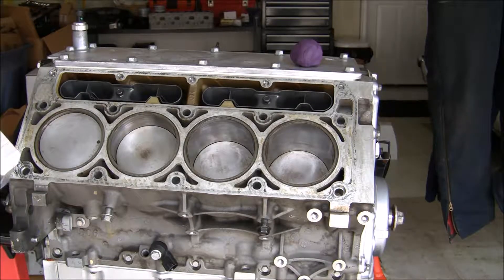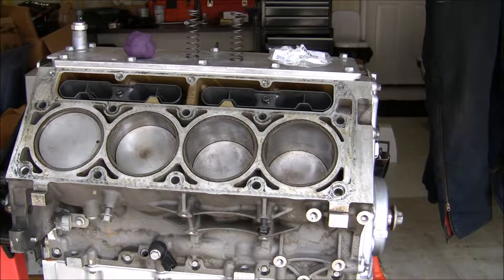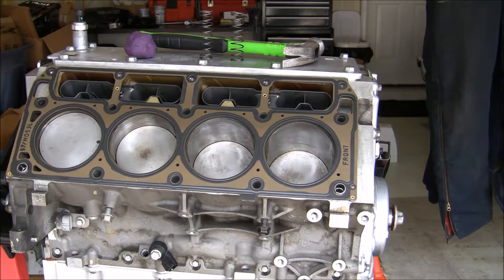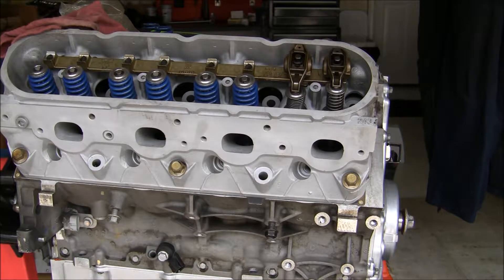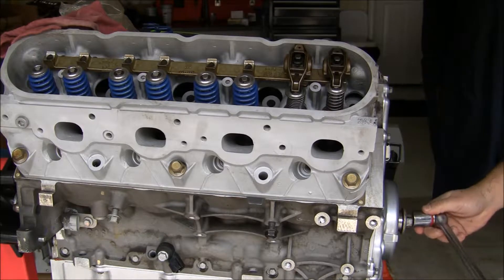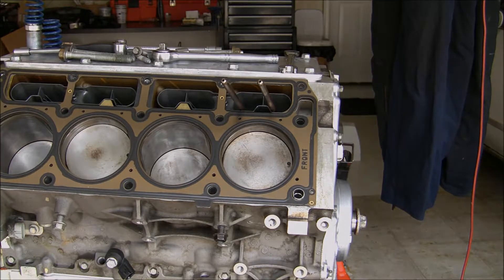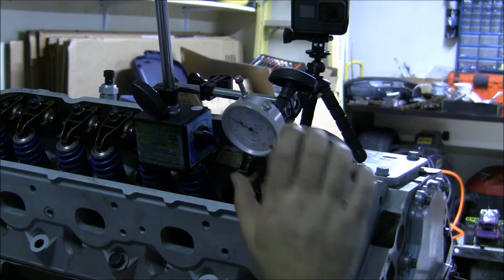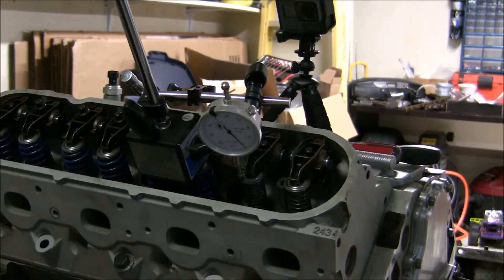5.3 Part 8 - Piston to valve clearance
In this video I show you 2 different ways I checked the ptv clearance. First with playdoh, then with a dial indicator.  Both methods I was learning as I went so bear with me as I struggle through a lot of it.  The good news is that based on both measurements (if i did them right) it seems like i have plenty of clearance and there shouldn't be any collisions, but well see when I take it to the dyno.  If you have a better or easier way to do this let me know.